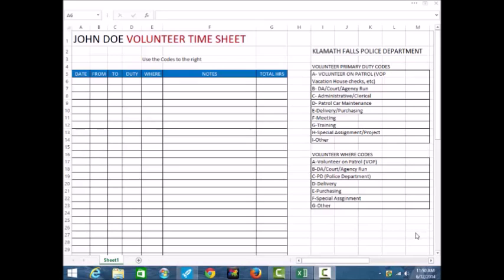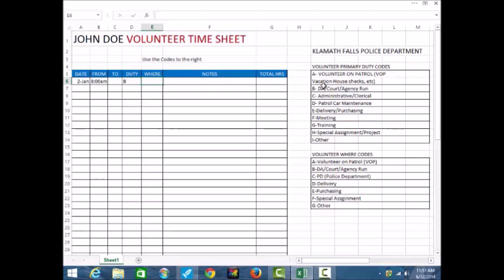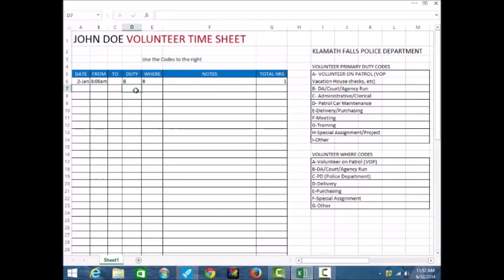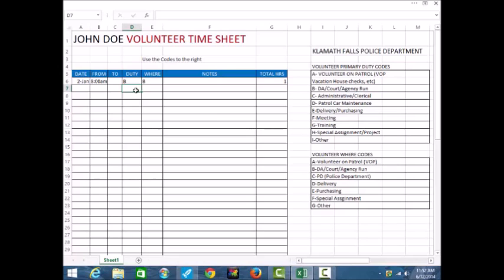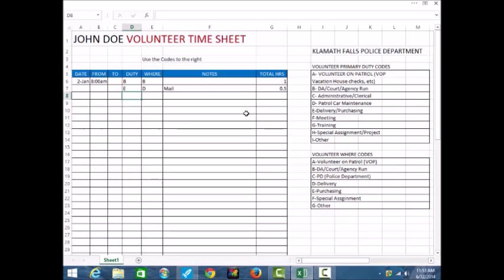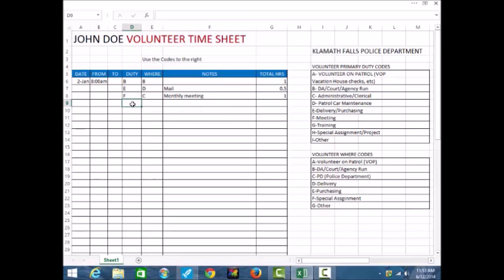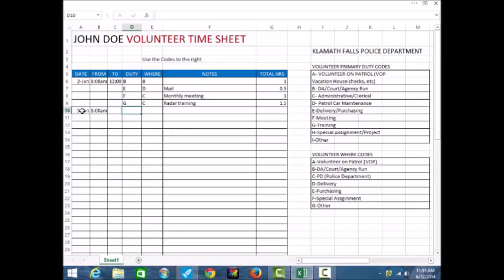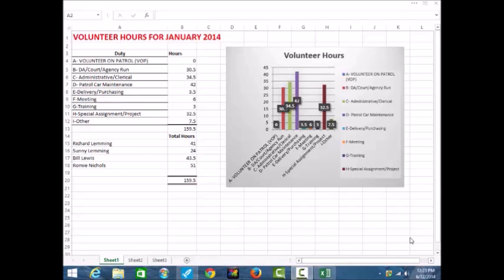VIPSTimeSheets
Instructions for Using VIPS timesheets. To be used as part of new volunteer orientation.